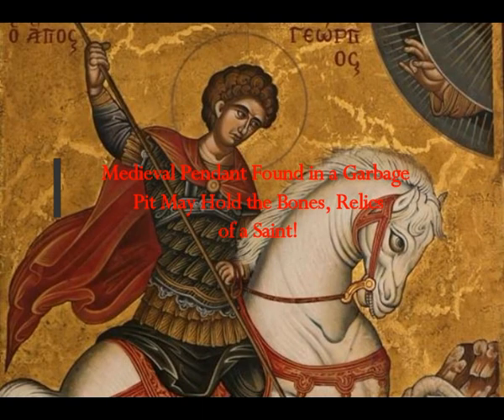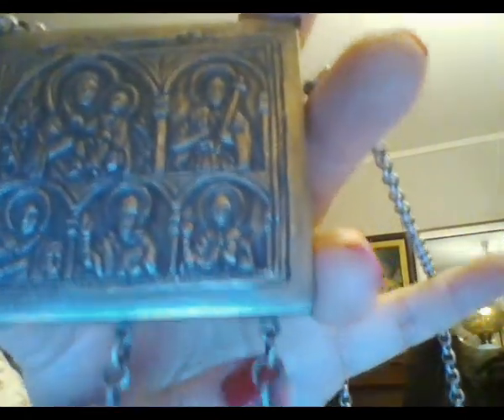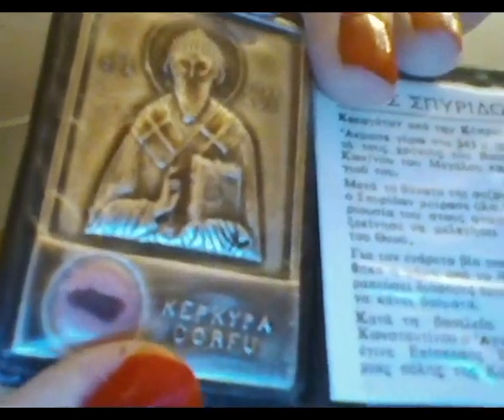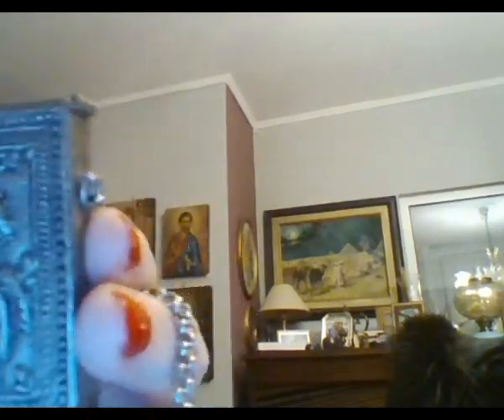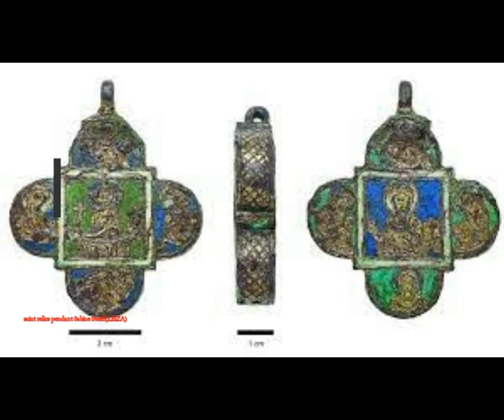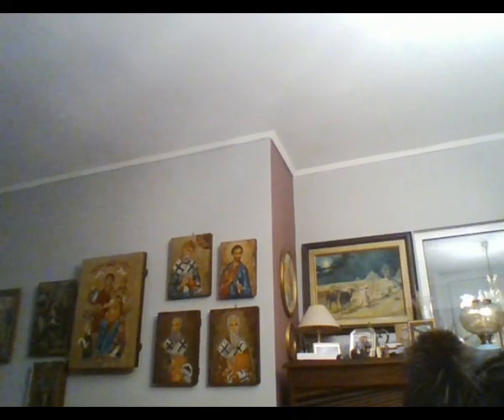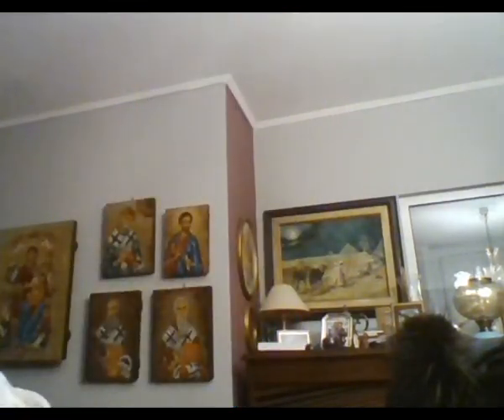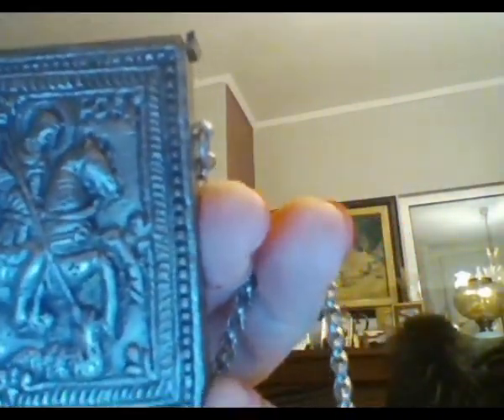Medieval Pendant Found in a Garbage Pit May Hold the Bone Relics of a Saint! Phylactery Amulet!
5) RUMBLE:    h
THumbnail image - saint relics pendant Sabine Steidl,LEIZA).jpg